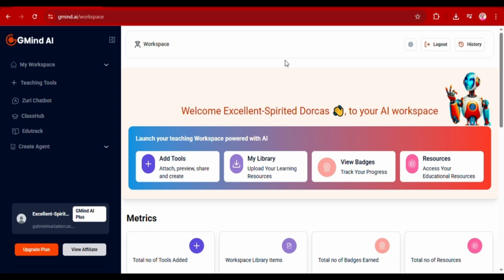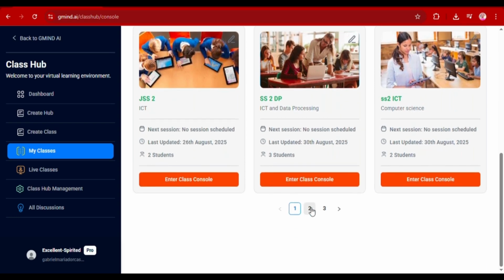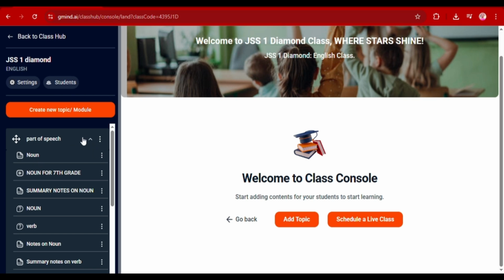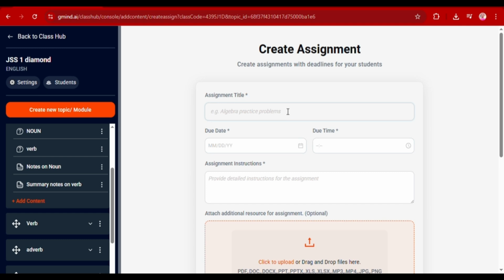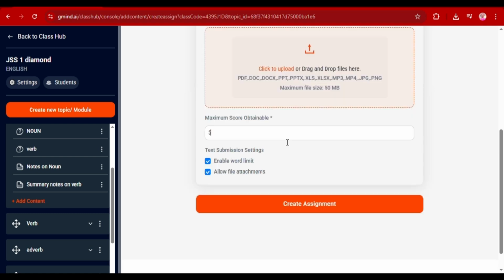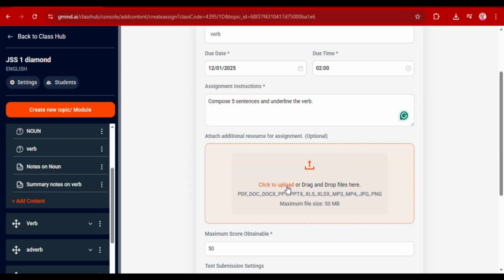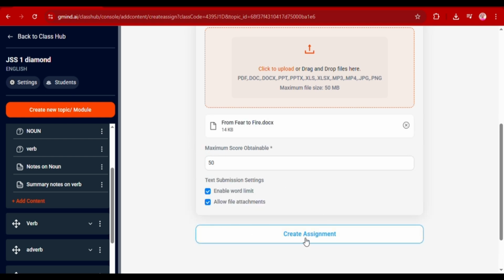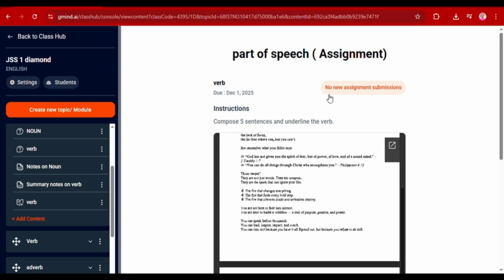How to Create Assignments & Set Deadlines in GMind AI | Class Hub Tutorial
Efficiently manage your classroom tasks and student submissions! In this tutorial, we demonstrate how to use the GMind AI Class Hub to create assignments, set strict deadlines, and define scoring parameters.
Learn how to provide clear instructions, set maximum scores, and enable specific submission settings like word limits and file attachments. This tool ensures your students stay on track and helps you automate the tracking of their academic progress.

📍 Key Features Covered:
Navigating to your specific classroom within the Class Hub.
Creating a new assignment under a specific topic.
Setting precise deadline dates and times for student submissions.
Writing clear task instructions for your learners.
Configuring scoring (maximum obtainable points) and submission rules (word limits, file uploads).

⏳ Timestamps:
[00:00] – Introduction to adding assignments and deadlines.
[00:09] – Step 1: Opening your dashboard and selecting your class.
[00:27] – Step 2: Entering the Class Console for your subject.
[00:39] – Step 3: Selecting "Add Content" and choosing "Assignment."
[00:52] – Step 4: Filling in assignment details (Title, Deadline, Instructions).
[01:14] – Step 5: Setting maximum scores and submission requirements.
[01:27] – Finalizing the assignment and reviewing the student view.
[01:41] – Conclusion and sign-off.